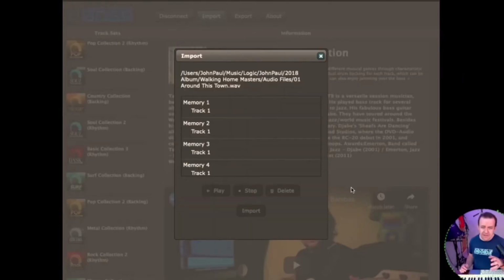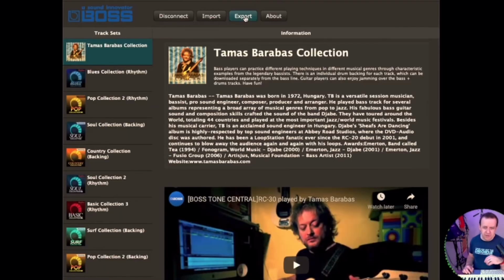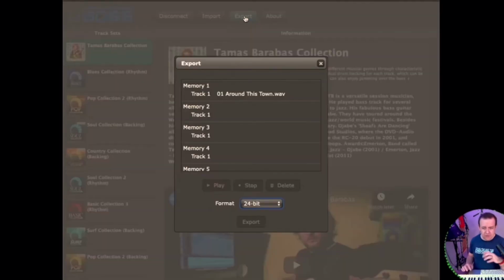How to Move Loops Between Patches on Boss Pedals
All Boss loopers have memories where you can store loops and rhythm information. Maybe you have a song stored as a backing track. Maybe you have part of a loop as the beginnings of a song for you to loop live. The problem is if you want to move the memories around. The Boss system, unlike other some other loopers, wont let you ‘Swap’ two memories around without using software on a computer. So what can you do if you need to swap memories of loops around without a computer? Well this is where I will sow you How to Swap Memories Around on All the Boss Loopers, without any additional software or hardware.

MEMBERSHIP AND DISCOUNTS!